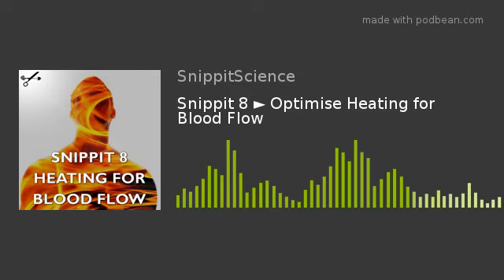Snippit 8 ► Optimise Heating for Blood Flow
Snippit is made possible by listeners like you.

It was great having Alex Natera on our podcast last week.  We believe that having an author on the podcast gave a greater depth into the article itself.  We hope to have more of these special guests as time and availability permits.

Today’s podcast discusses the paper:
European Journal of Applied Physiology
February 2016, Volume 116, Issue 2, pp 395–404

Post-warm-up muscle temperature maintenance: blood flow contribution and external heating optimisation

Margherita Raccuglia
Alex Lloyd
Davide Filingeri
Steve H. Faulkner
Simon Hodder
George Havenith
First Online: 21 November 2015

Abstract

Purpose
Passive muscle heating has been shown to reduce the drop in post-warm-up muscle temperature (T m) by about 25 % over 30 min, with concomitant sprint/power performance improvements. We sought to determine the role of leg blood flow in this cooling and whether optimising the heating procedure would further benefit post-warm-up T m maintenance.

Methods
Ten male cyclists completed 15-min sprint-based warm-up followed by 30 min recovery. Vastus lateralis T m (T mvl) was measured at deep-, mid- and superficial-depths before and after the warm-up, and after the recovery period (POST-REC). During the recovery period, participants wore water-perfused trousers heated to 43 °C (WPT43) with either whole leg heating (WHOLE) or upper leg heating (UPPER), which was compared to heating with electrically heated trousers at 40 °C (ELEC40) and a non-heated control (CON). The blood flow cooling effect on T mvl was studied comparing one leg with (BF) and without (NBF) blood flow.

Results
Warm-up exercise significantly increased T mvl by ~3 °C at all depths. After the recovery period, BF T mvl was lower (~0.3 °C) than NBF T mvl at all measured depths, with no difference between WHOLE versus UPPER. WPT43 reduced the post-warm-up drop in deep-T mvl(−0.12 °C ± 0.3 °C) compared to ELEC40 (−1.08 ± 0.4 °C) and CON (−1.3 ± 0.3 °C), whereas mid- and superficial-T mvl even increased by 0.15 ± 0.3 and 1.1 ± 1.1 °C, respectively.

Conclusion
Thigh blood flow contributes to the post-warm-up T mvl decline. Optimising the external heating procedure and increasing heating temperature of only 3 °C successfully maintained and even increased T mvl, demonstrating that heating temperature is the major determinant of post-warm-up T mvl cooling in this application.